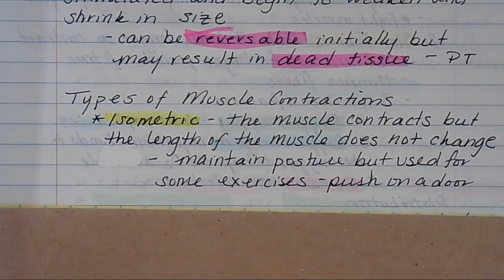Muscle Energy and Tone and Exercise